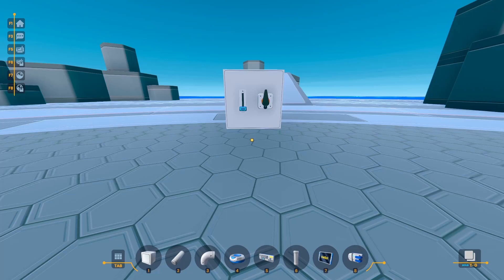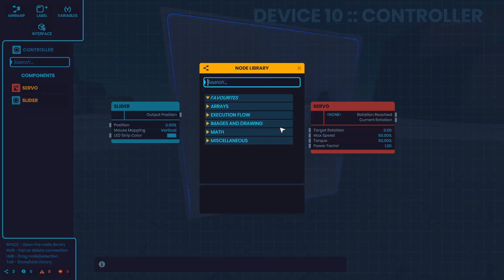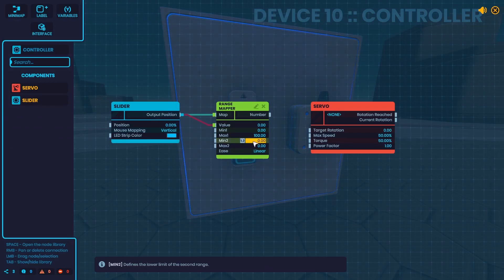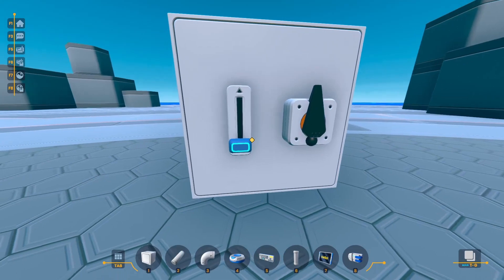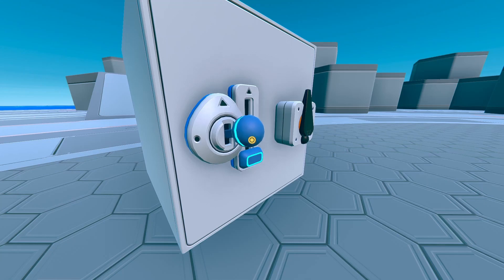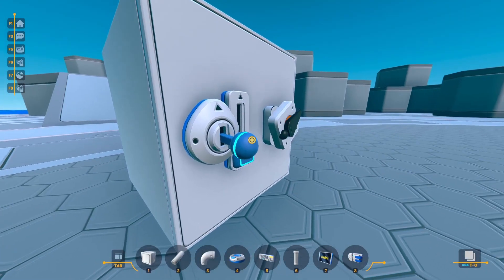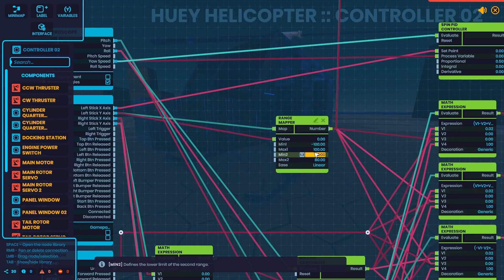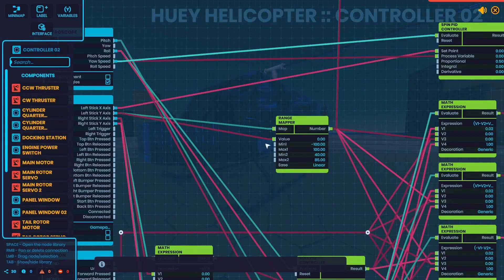Range Mapper Node Tutorial Plasma